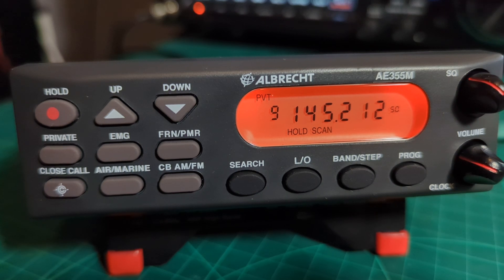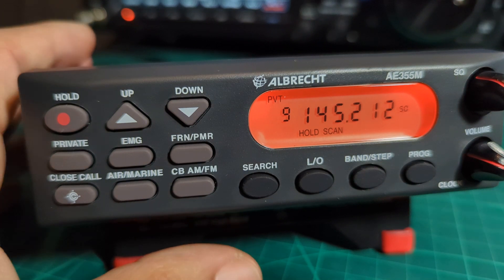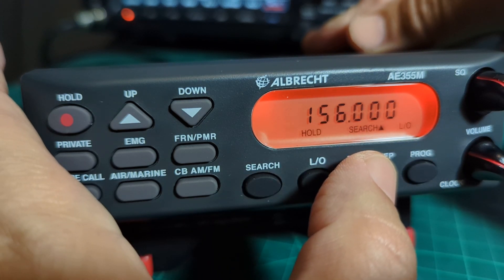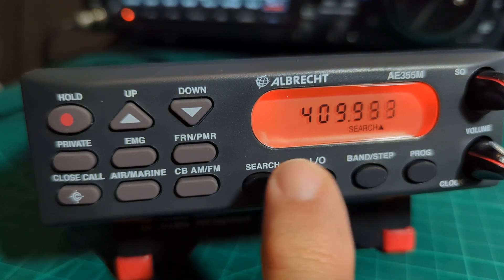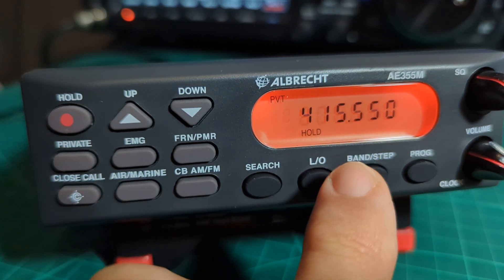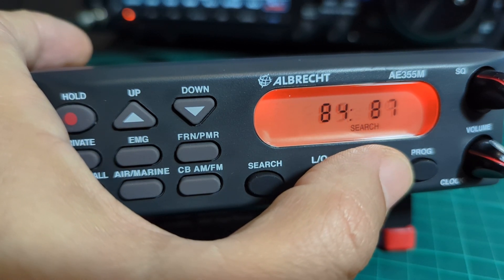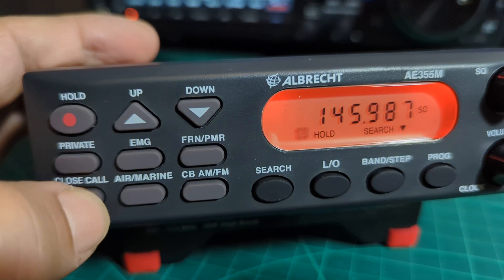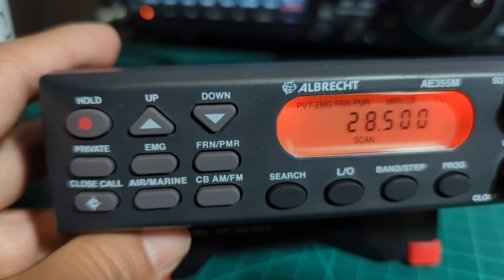UNIDEN BC355N (CLONE) Scanner Programming Basics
UNIDEN  UBC355 INSTRUCTION MANUAL
AMAZON CLONE PURCHASE